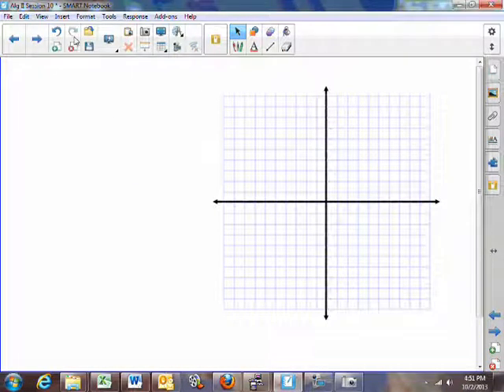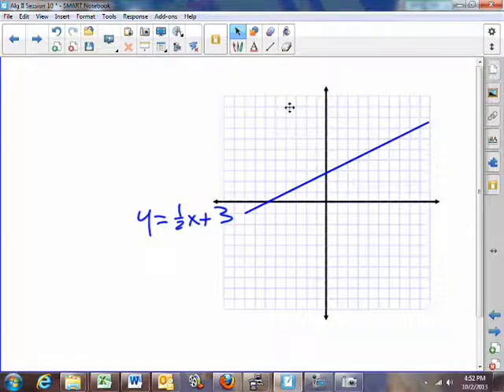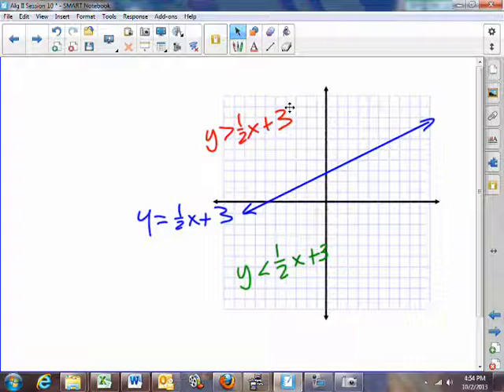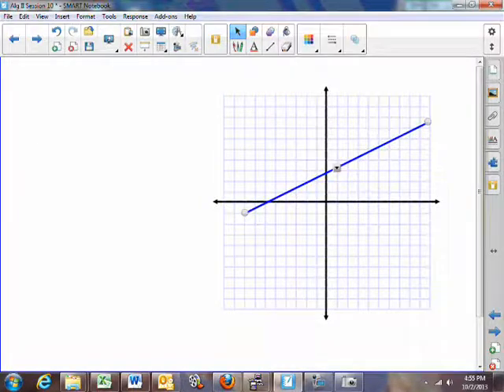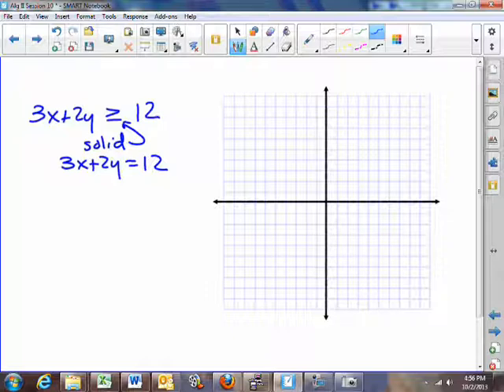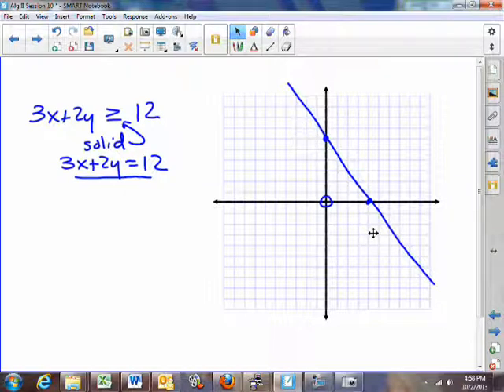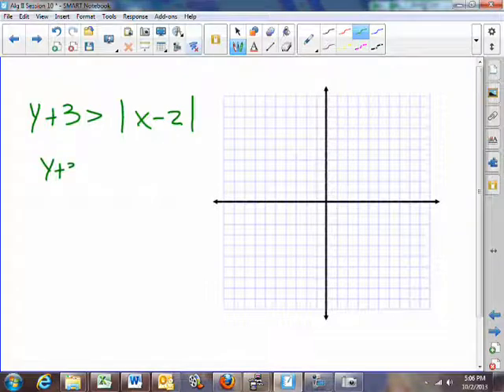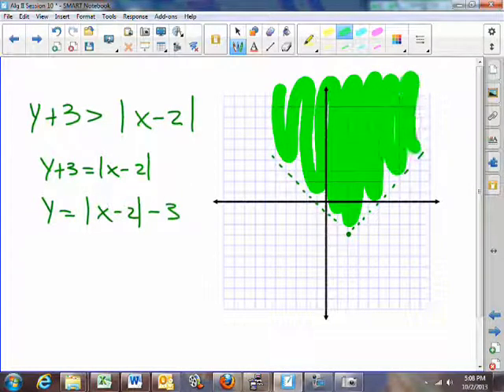Concept Graphing Inequalities in Two Variables 2.8